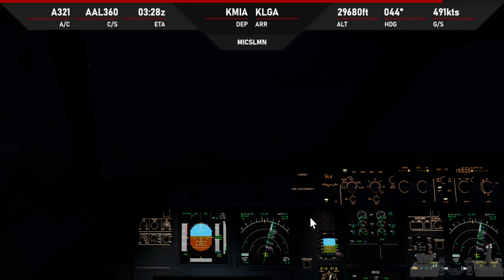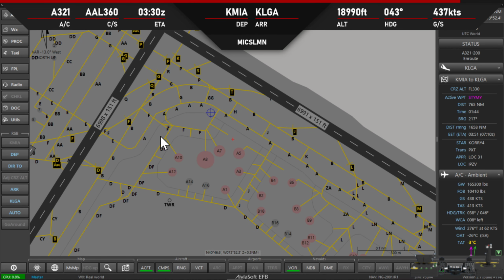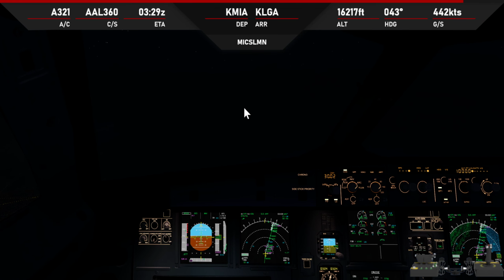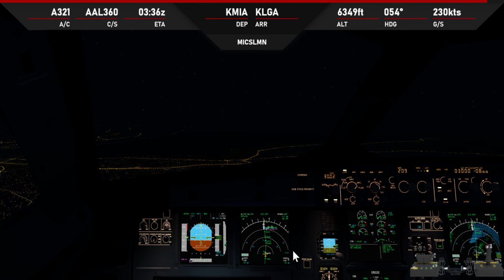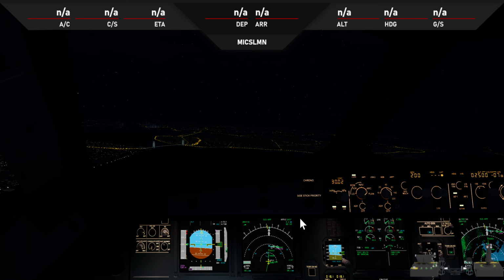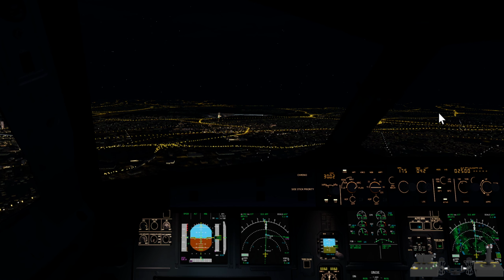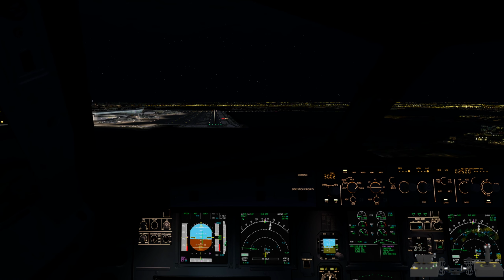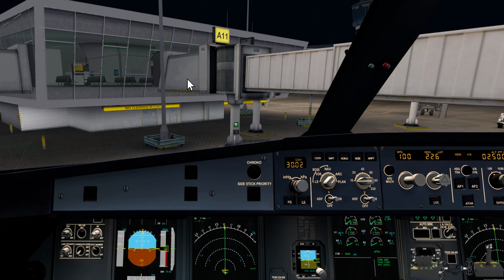P3dv4.5 | FSLabs A321| LaGuardia Expressway Visual Runway 31 Approach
Win10 PRO x64 | i7 8700K | GTX1080 Ti 11gb| 16GB DDR4 3696MHz | 256GB SSD m.2 | 2TB SATA HDD | Samsung EVO 1TB SSD | P3DV4+

FSLABS Airbus Series | PMDG 737 | PMDG 777 Series | PMDG 747 Series | Quality Wings 787 Series | TFDI 717 | CaptainSim 757 Series | Aerosoft Airbus Series

VATSIM | ActiveSky & RealTurb | RexSky Force | Tomato | TerraFlora Trees | ORBX

ProjectFly: Micslmn